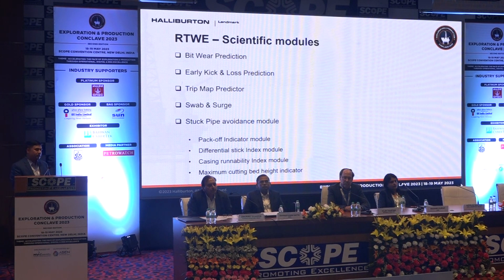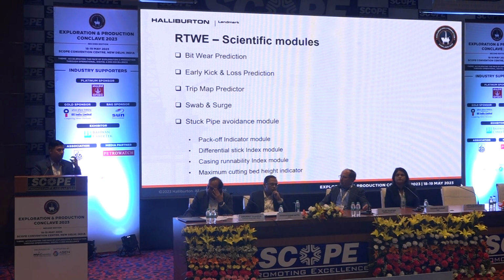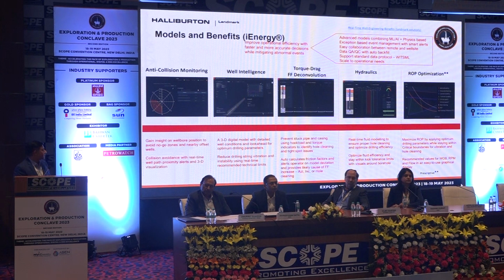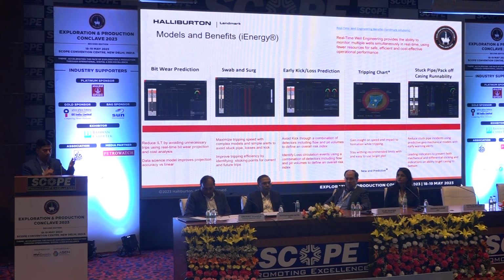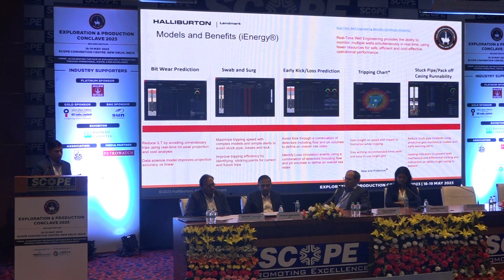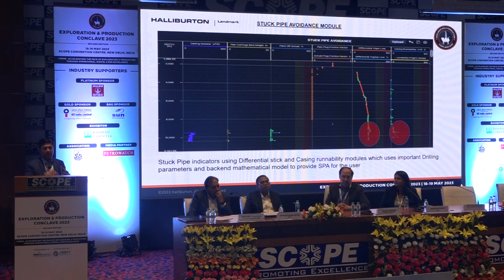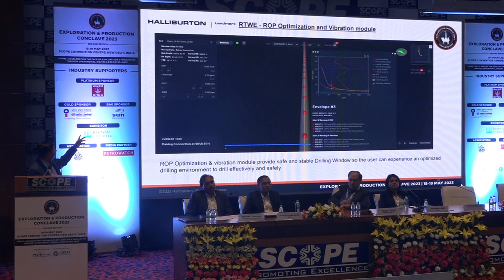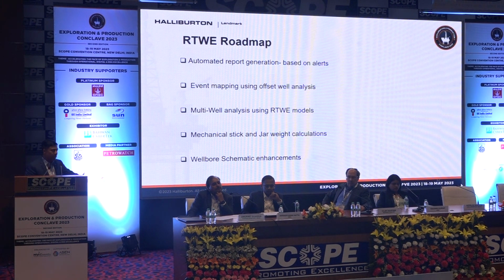Mr. Amol B. Nakhle, Senior Product Owner, Halliburton